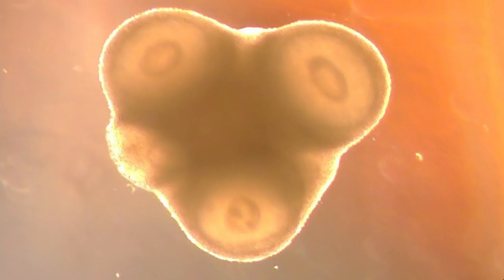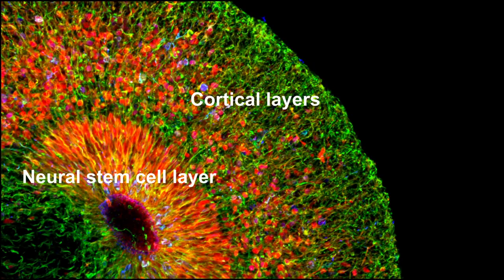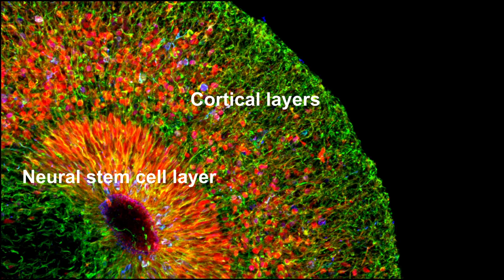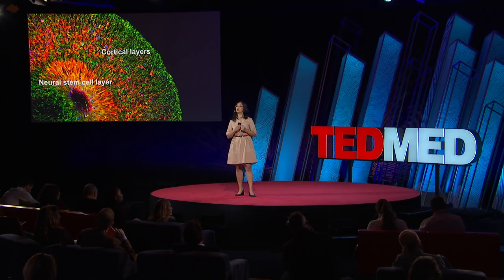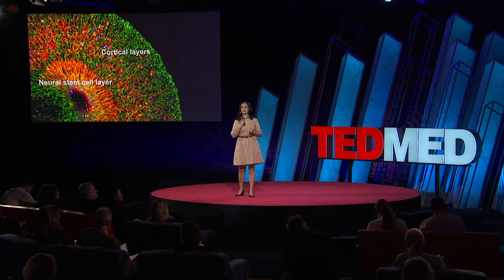How organoids helped unravel the mystery of the Zika virus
Organoids are tiny collections of cells that grow into mini organs in the lab, closely mimicking the development and reactions of actual human organs. Guo-li Ming, the Perelman Professor of Neuroscience at the University of Pennsylvania's Perelman School of Medicine, leads a laboratory that creates and uses organoids to model diseases and treatments in the brain.

With the Zika virus outbreak in 2015, Guo-li and her team were able to put their brain organoids to the test, ultimately drawing the connection between the virus and the neurodevelopmental disease microcephaly. Tune in to Guo-li's 2017 TEDMED Talk to learn more about the exciting potential of organoids and how they can help us to better understand and treat microcephaly, as well as other neurological disorders such as Alzheimer’s, autism, schizophrenia, and more.